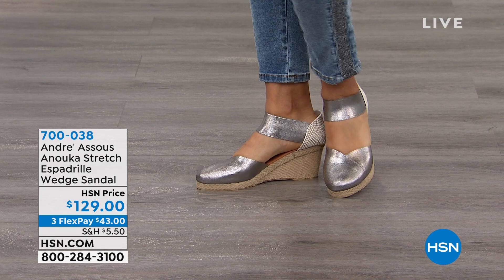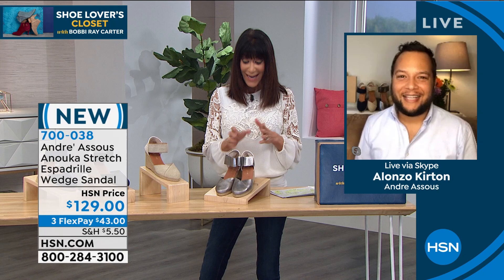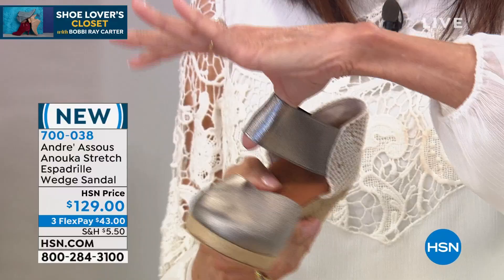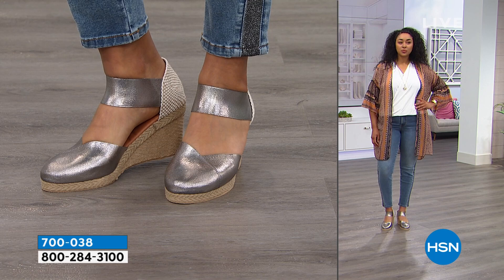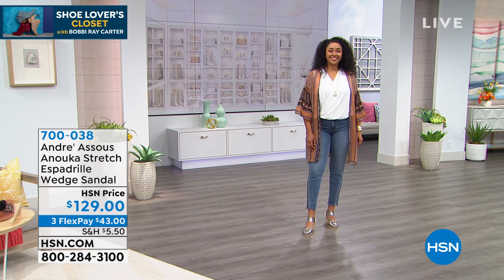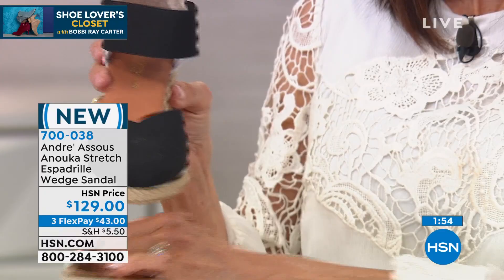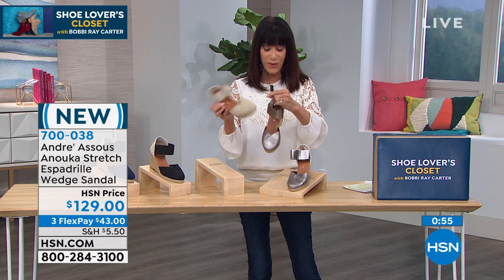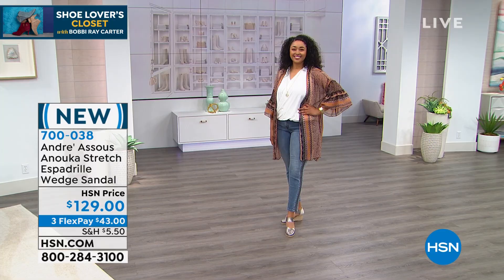Andr Assous Anouka Stretch Espadrille Wedge Sandal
Your quintessential summer shoe is here! This stretch quarterstrap espadrille sandal from Andr Assous is the only shoe you'll need for the warmweather season of barbecues, baseball and beaches. Pretty soon all your other shoes will be piled up in the back of your closet.